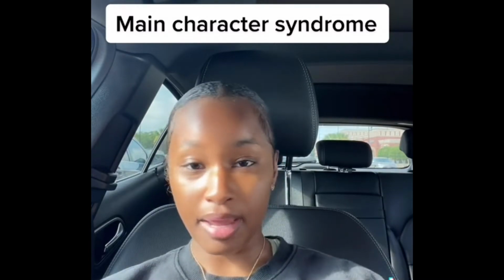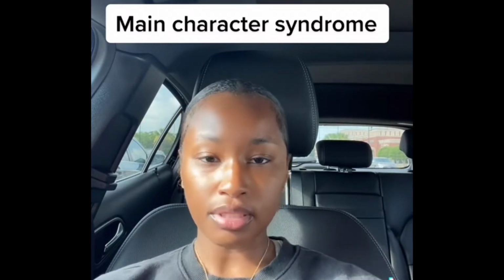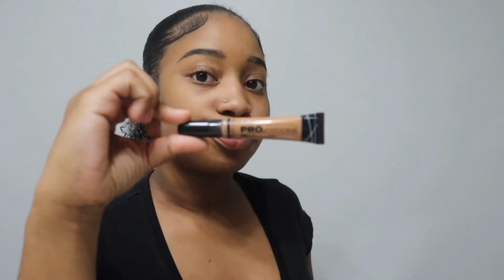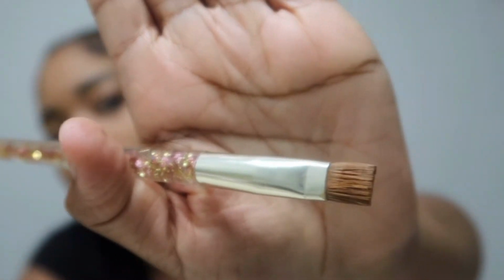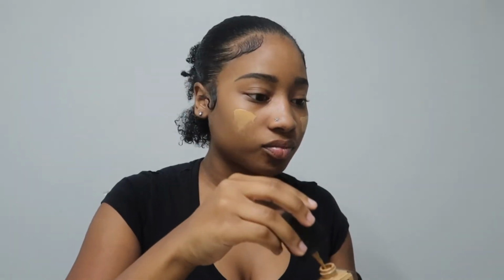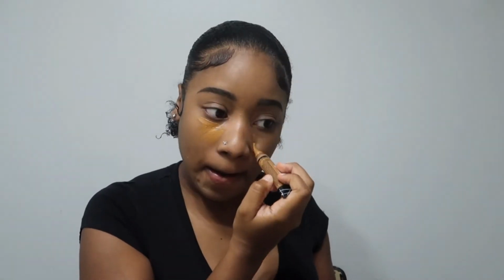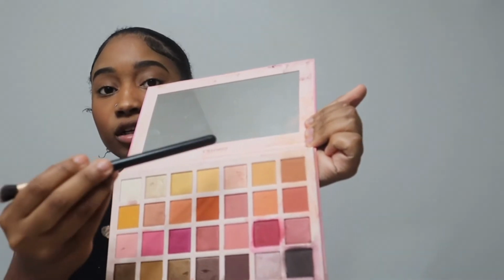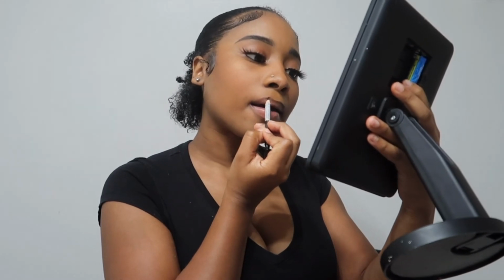Detailed Drugstore Everyday makeup look | Soft glam for beginners + chit chat + WE HIT 1K 🥹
Hey babes in todays video I filmed a day in my life hope you guys enjoyed this video !!

Some of my Subs Fav Videos ❤️🫶🏽

*WATCH THIS VIDEO IN HIGH QUALITY*

FAQ

Name ? Aniya KayBrielle
Age ?  21
Zodiac sign ? Libra
Favorite Color ? Black , Sage , Yellow
Where do I Live ? Baton Rouge, Louisiana
Birthday ? October 7th
Camera ? Canon G7 ii or IPhone 12 Max
Eidting Software ? VLLO or Luma fusion
Business Instagram @ mochahairbox